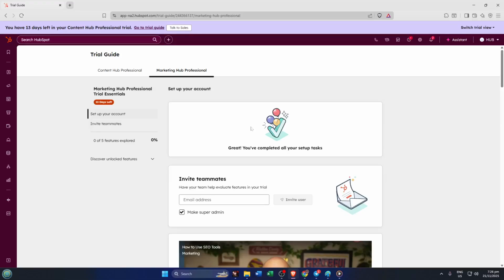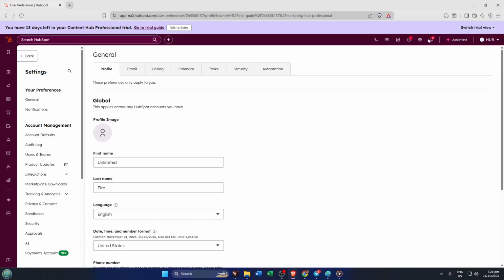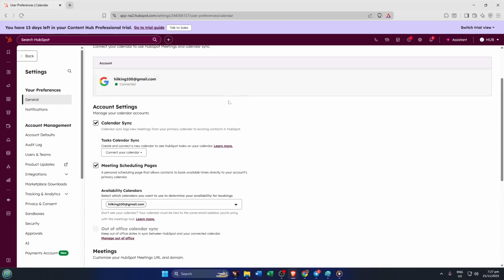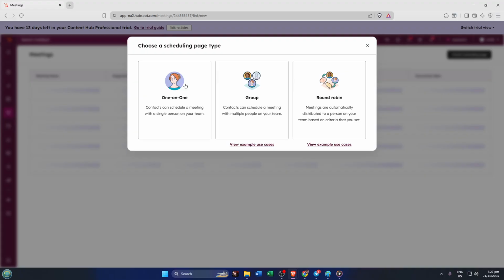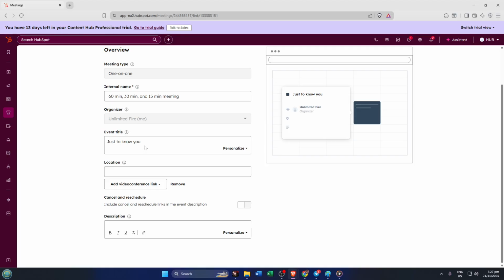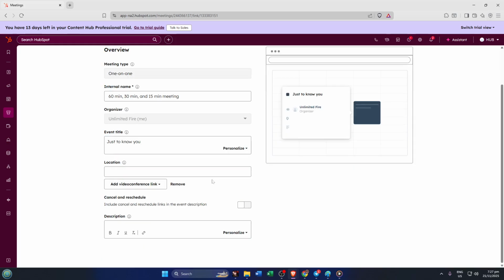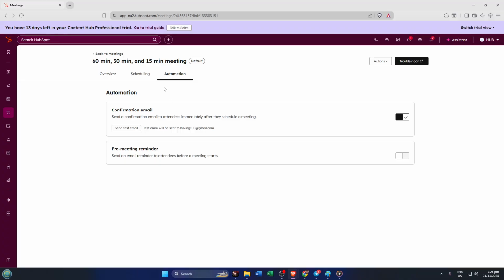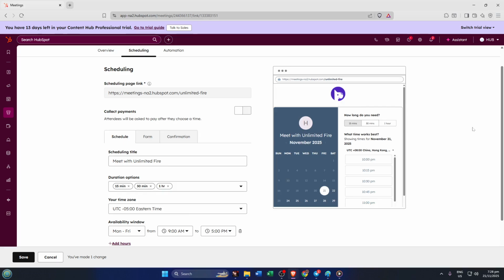How to use the meeting scheduler in HubSpot (Easiest Way)(2026 Guide)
Learn how to streamline your scheduling process with HubSpot’s powerful meeting scheduler! In this step-by-step tutorial, we’ll guide you through setting up, customizing, and sharing your scheduling link with clients and team members.

Timestamps:
00:00 Introduction
01:15 Accessing the Meeting Scheduler in HubSpot
03:40 Setting Your Availability and Preferences
06:20 Customizing Meeting Types and Duration
08:10 Integrating with Google Calendar and Outlook 365
10:00 Sharing Your Scheduling Link
12:30 Managing Booked Meetings and Notifications

Whether you use HubSpot on web, desktop, or mobile devices, this tutorial covers all platforms. Boost your productivity with automated reminders, custom meeting options, and seamless calendar integrations.